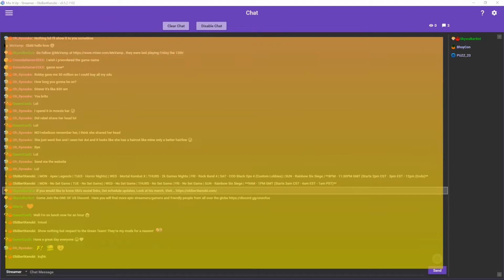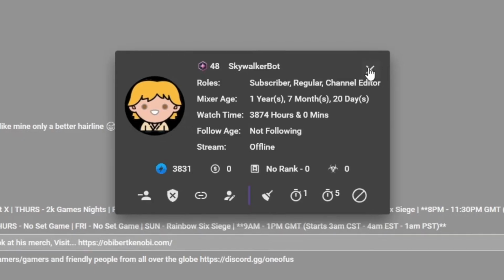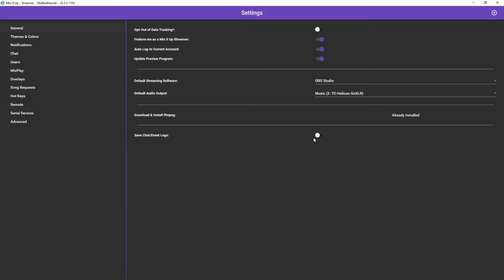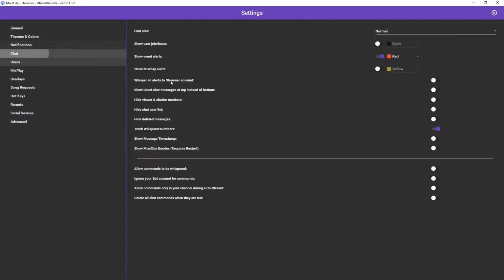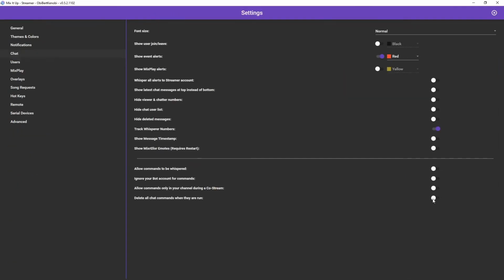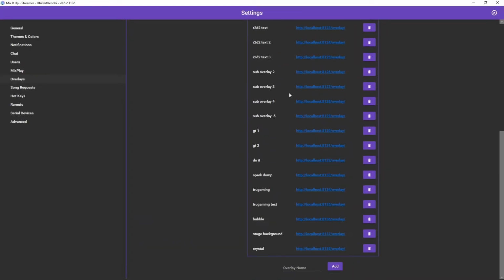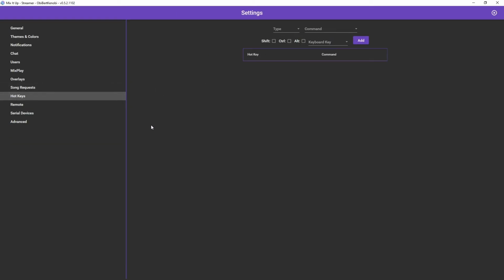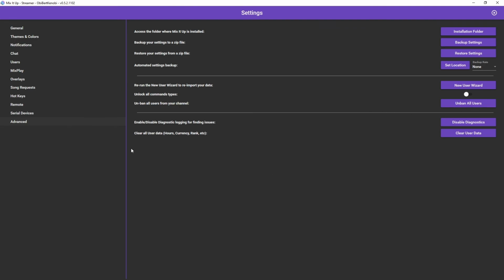Mix it up Master Class Part 1: Introduction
A Master Class for new and old users of Mix It Up.  A Chat bot for mixer streamers.

A 20 part series breaking each section down so you can find what you need fast

Any important questions or repeatedly asked questions will be recorded and added to the series